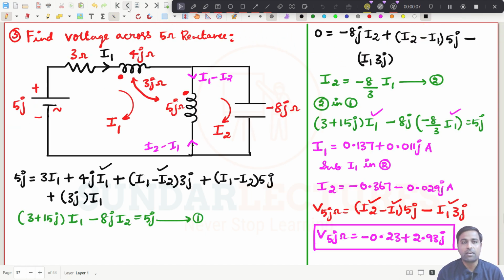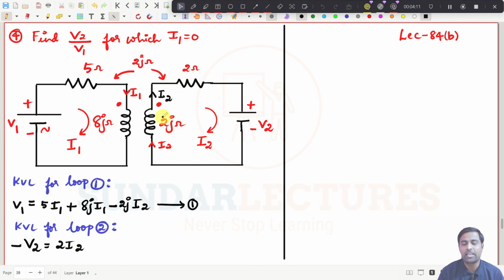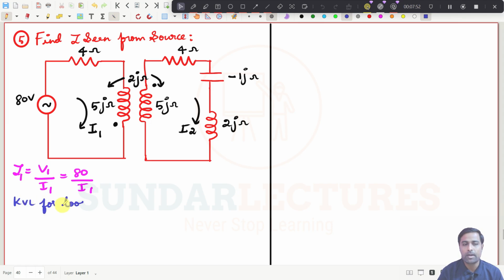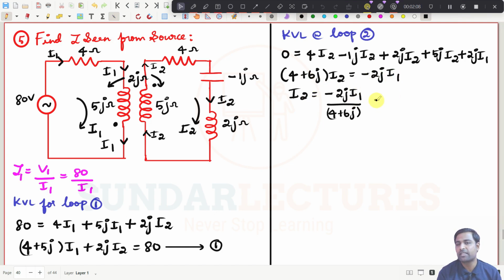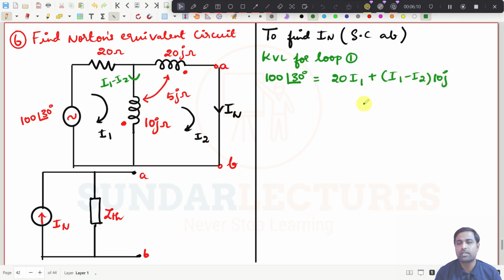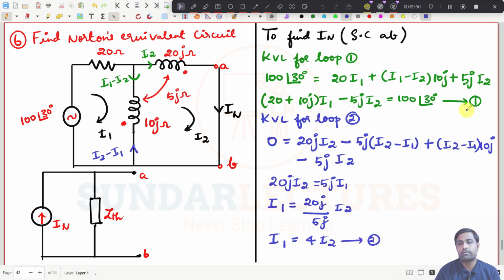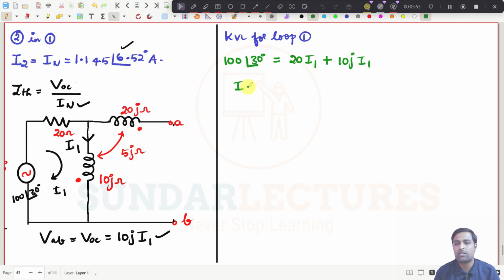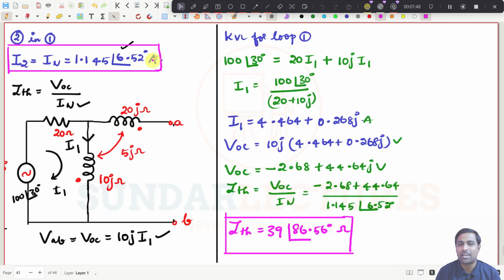STEADY STATE ANALYSIS OF COUPLED COILS PROBLEMS - LECTURE - 84 B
Numerical Problems in Coupled Coils